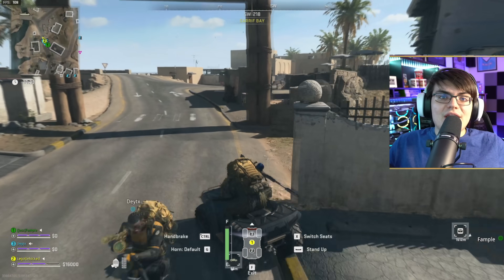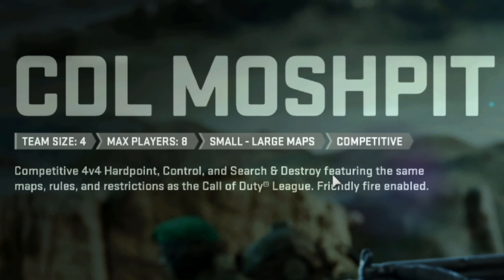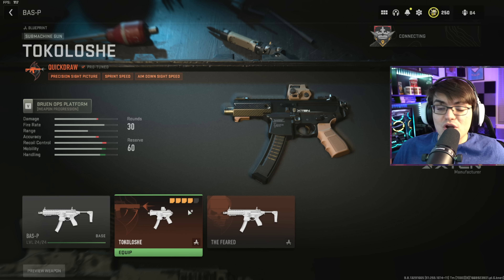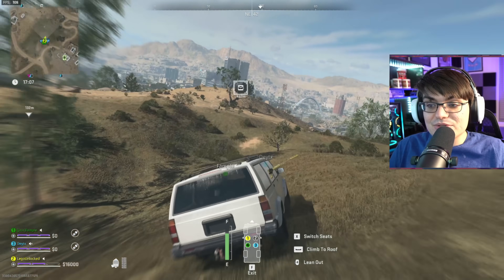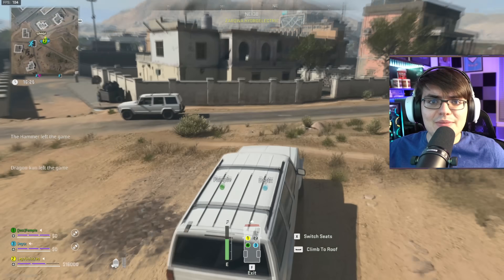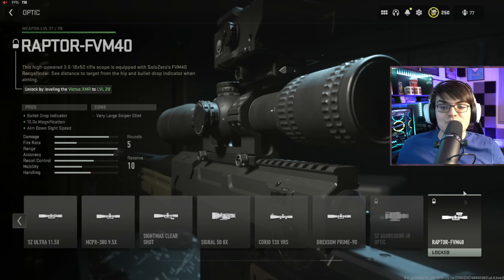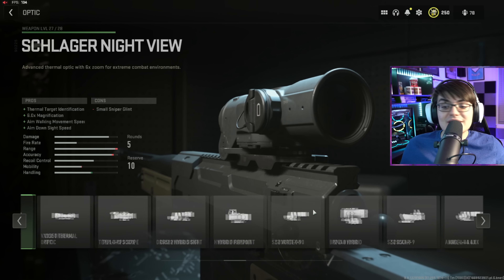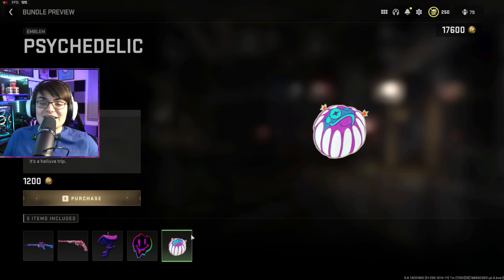MW2 Got a NEW Update Today! This is what changed (RAPID FIRE MW2)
MW2 Got a New Update This is What Changed (RAPID FIRE MW2)

00:00 (RAPID FIRE MW2/DMZ/WARZONE 2.0 Updates)